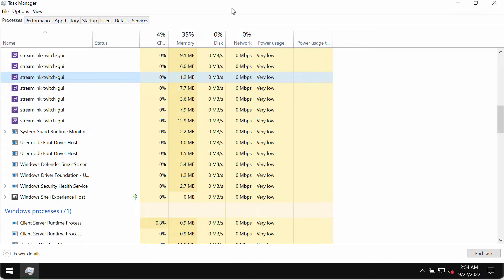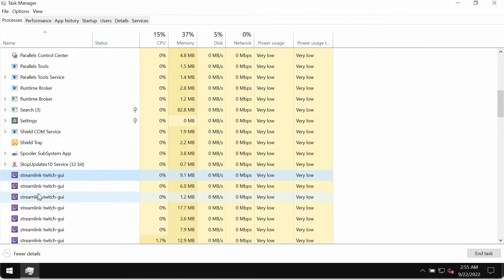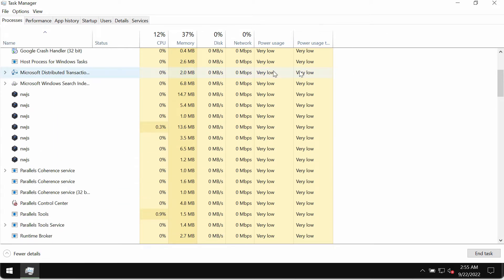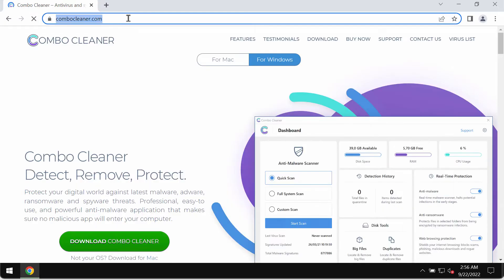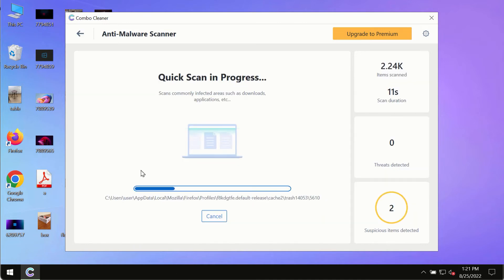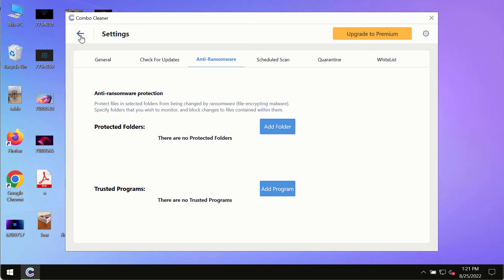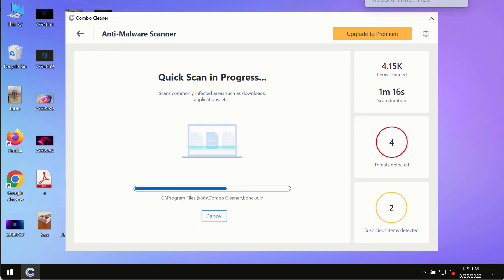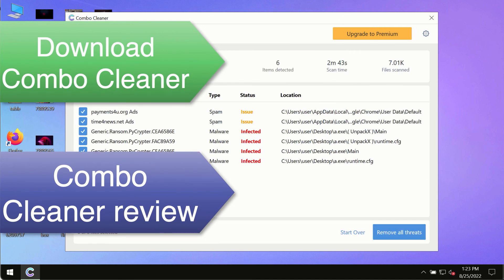Remove Streamlink-twitch-gui adware [Streamlink-twitch-gui.exe].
Streamlink-twitch-gui is the adware attacking many Windows computers today. This adware, however, can't be found in the list of available programs. The adware, once installed, starts showing the great portion of ads not related to the sites that you visit. It can be traced by a special process Streamlink-twitch-gui in the Task Manager, which will lead to the Streamlink-twitch-gui.exe executable. The adware would also slow down your computer essentially. Remove it with the help of Combo Cleaner Antivirus via the official or, optionally, follow the manual instructions provided in the video tutorial.